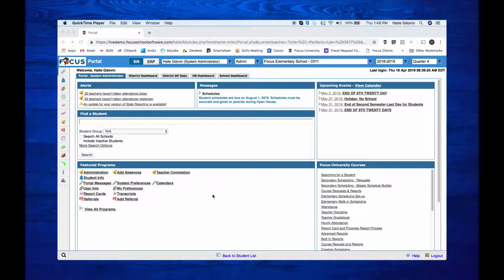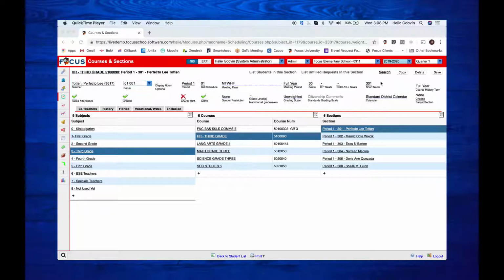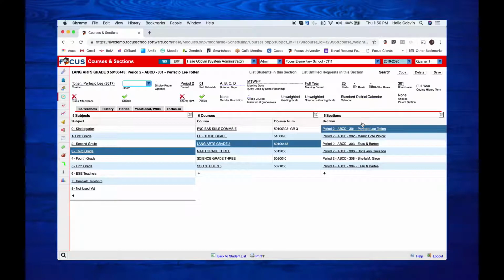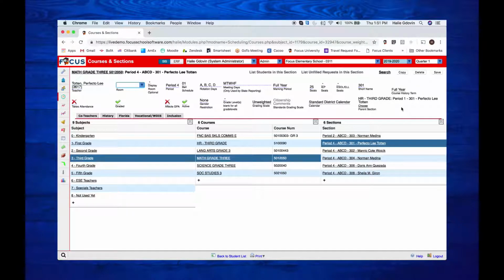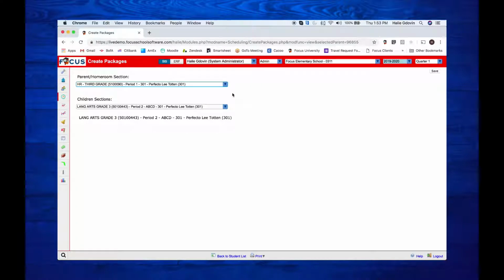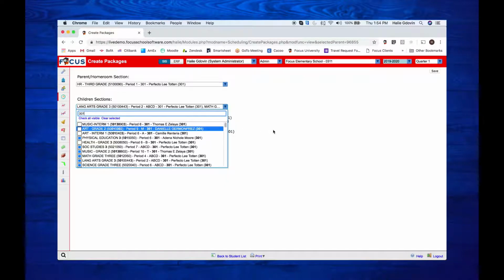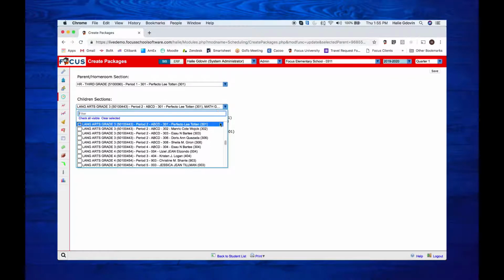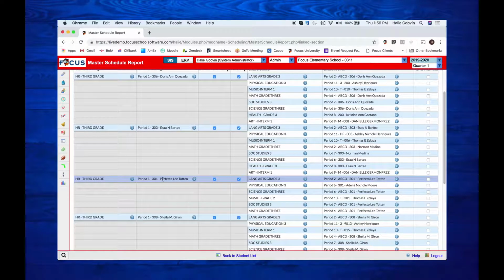Lesson 8 Packaging Sections